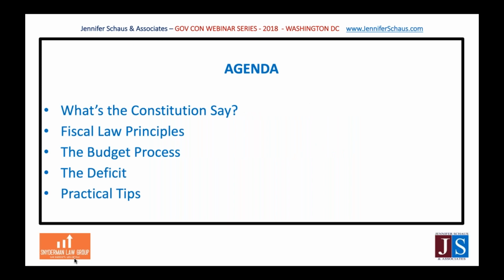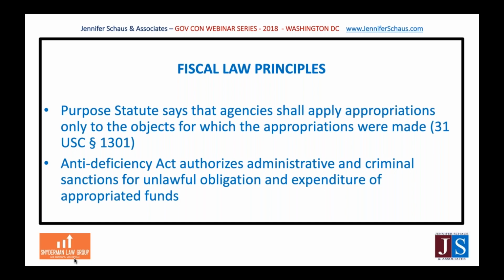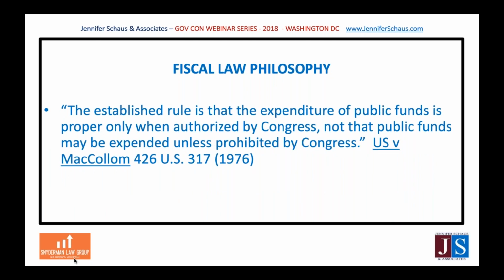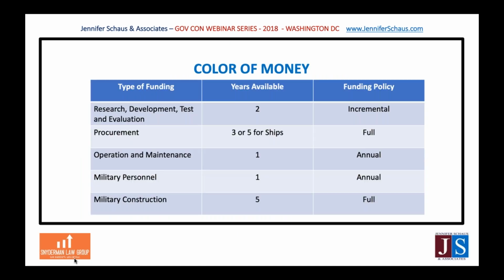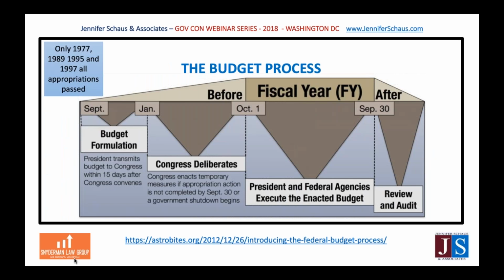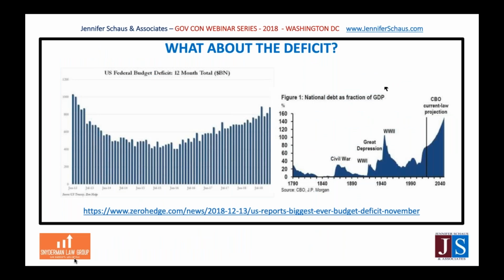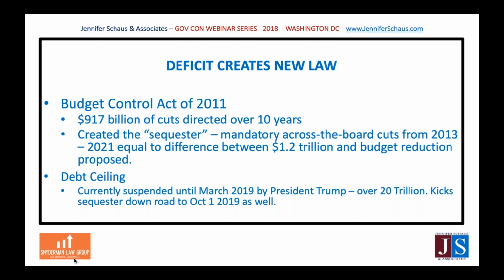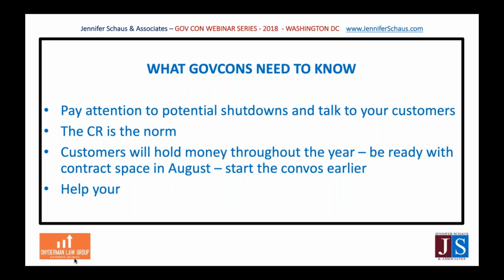Government Contracting - Intro To The Federal Budget - Win Federal Contracts